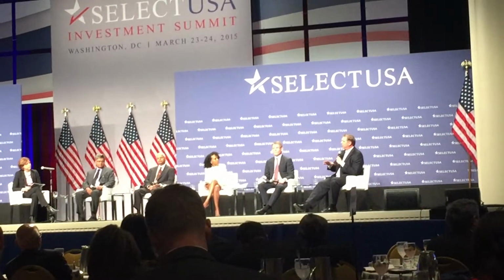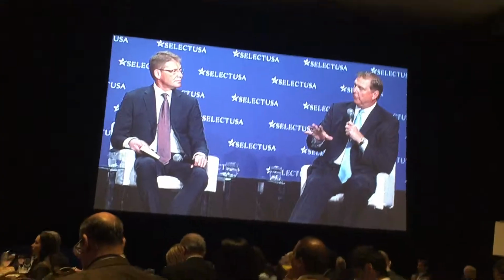EB5BRICS.com - EB-5 US Investor Visa at 2015 SelectUSA Investment Summit